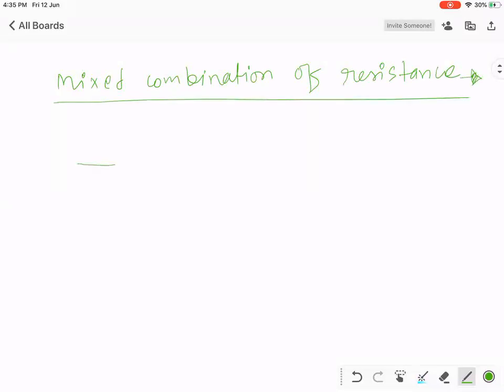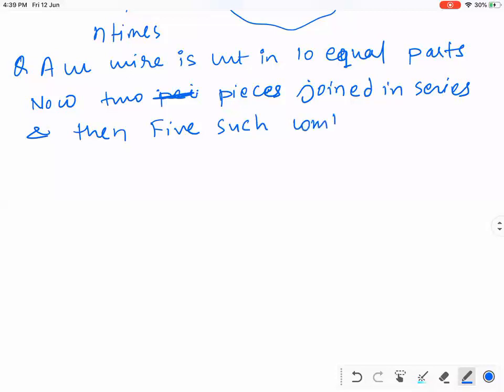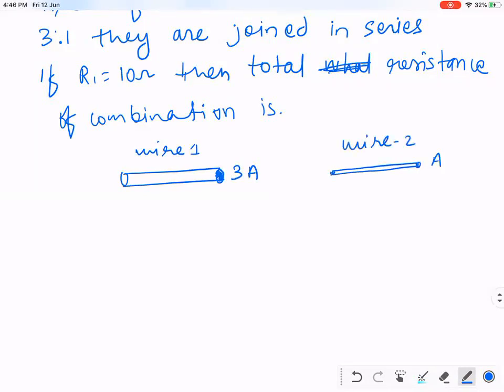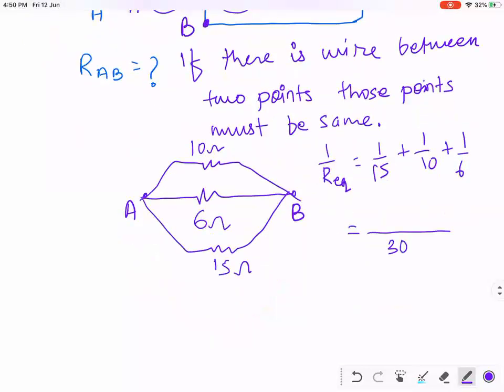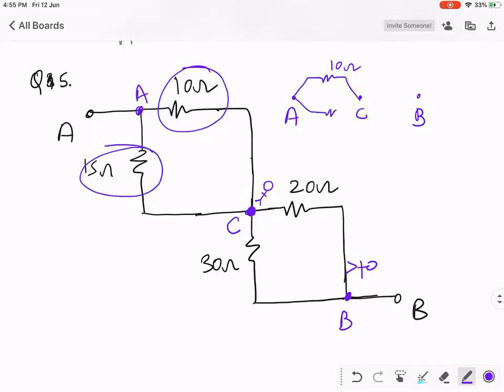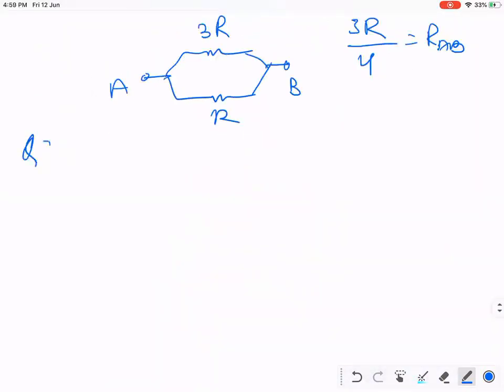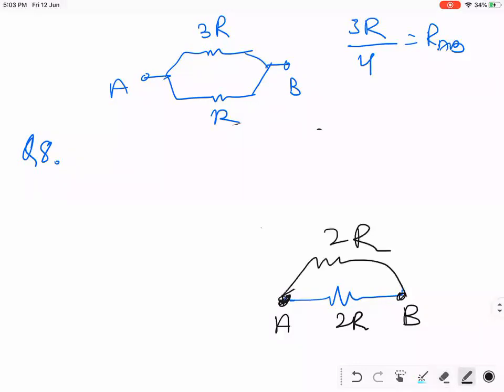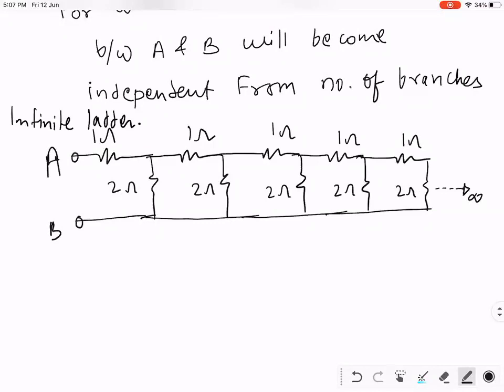Lecture 1 phy